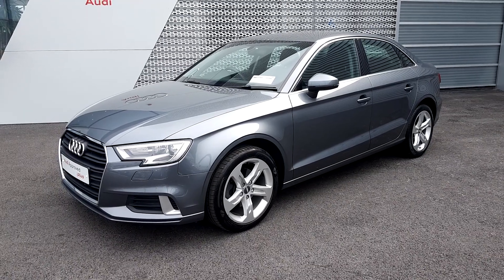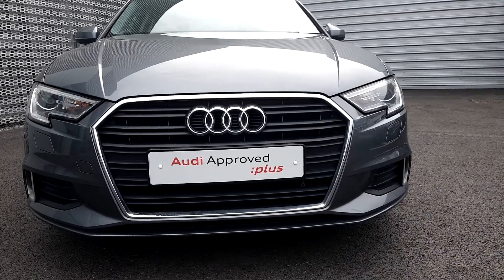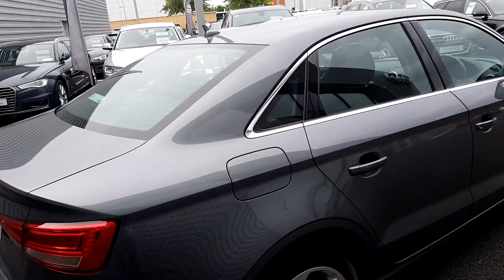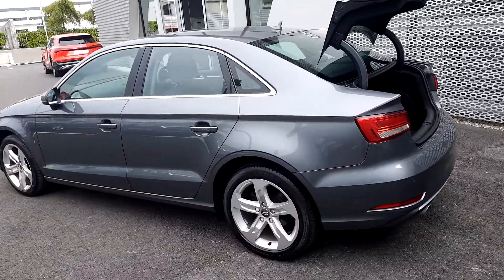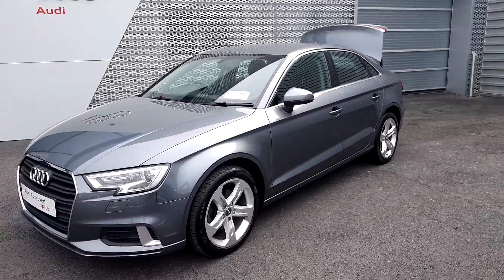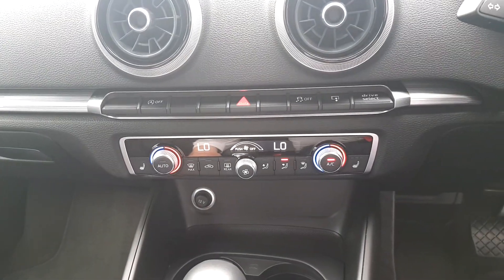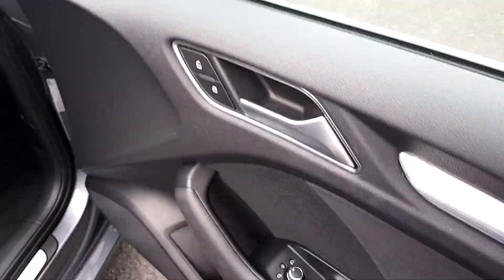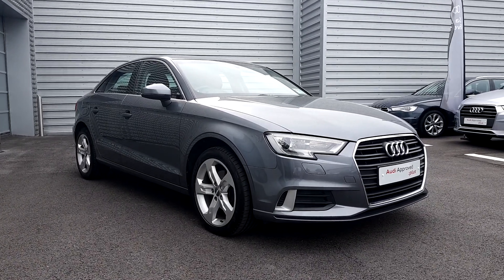HV17MHZ - 2017 Audi A3 Saloon Sport TDi 110 S-T 24,995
Here is a video of our HV17MHZ - 2017 Audi A3 Saloon Sport TDi 110 S-T 24,995. Please contact sales to arrange a test drive today. Audi Limerick 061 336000